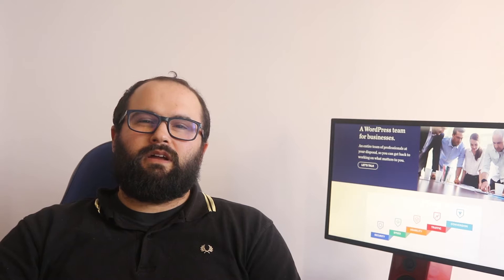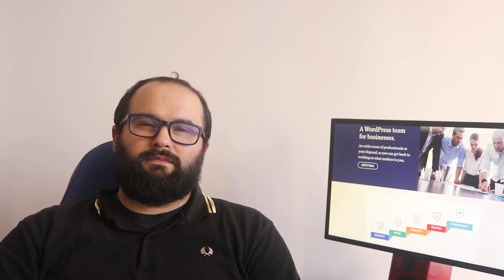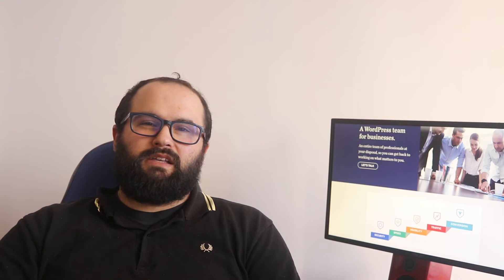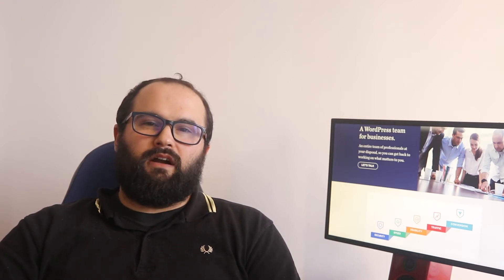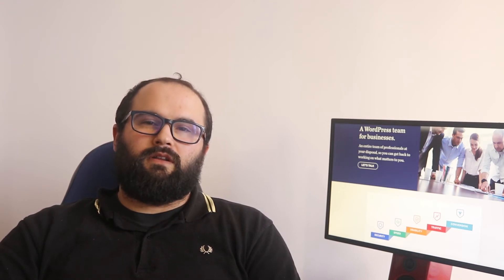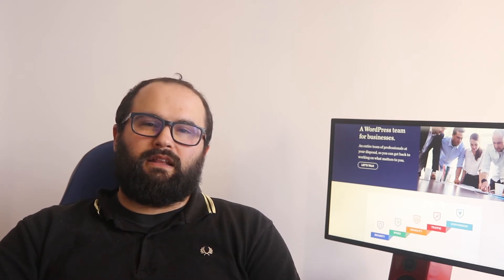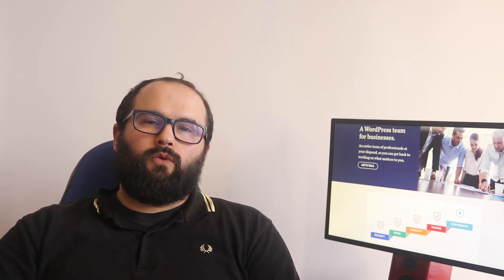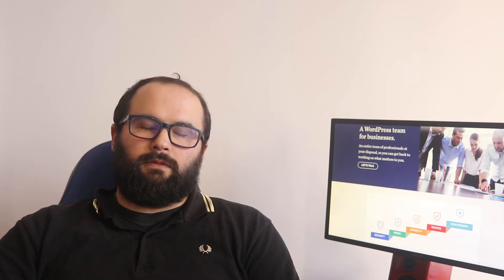WordCamp Asia 2021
Valet provides migrations, maintenance, support, consultation, and development to professionals that use WordPress. We help you get back to business.